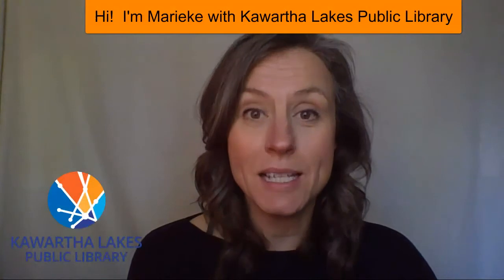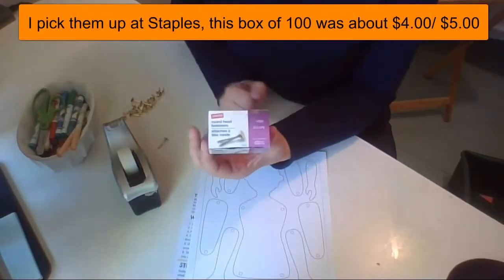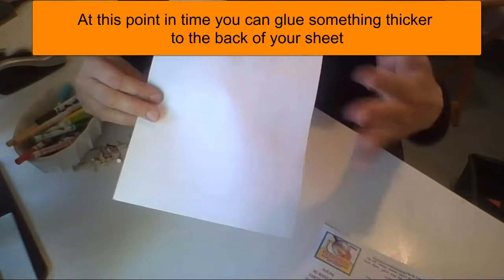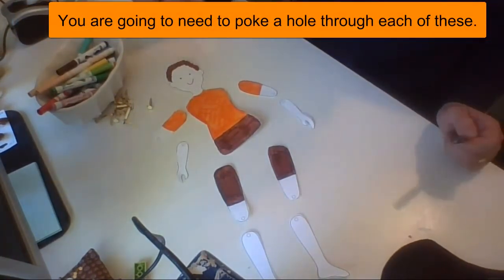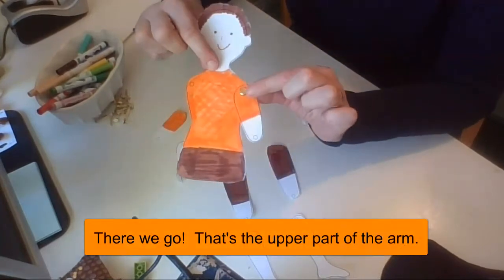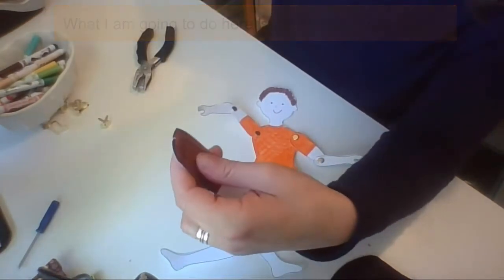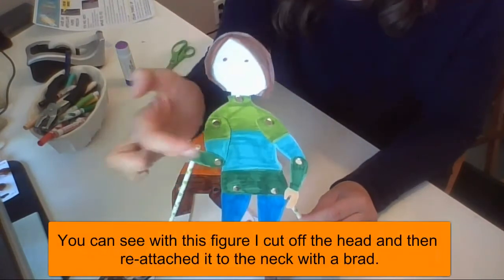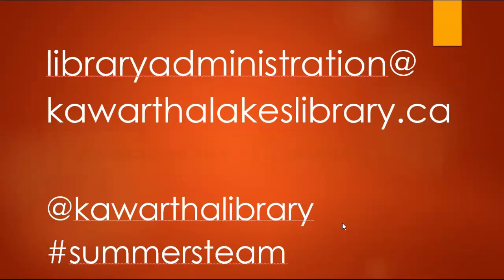Summer S.T.E.A.M. Make an Articulate Puppet - kits available July 27th!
This week in Summer S.T.E.A.M. we are making articulate puppets.  Stop by one of our open branches to pick up a FREE kit with the materials you need to make this project.